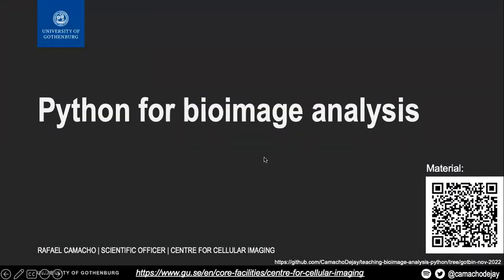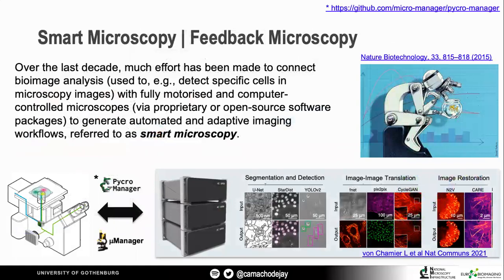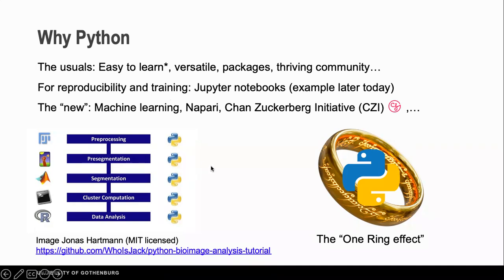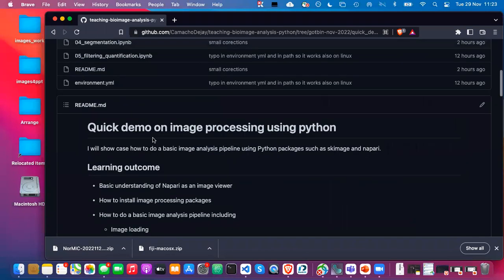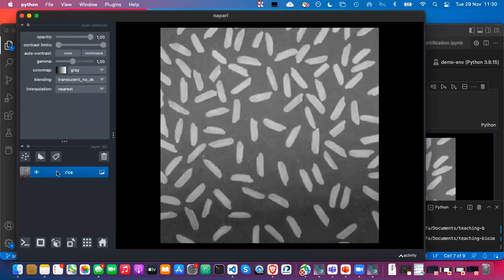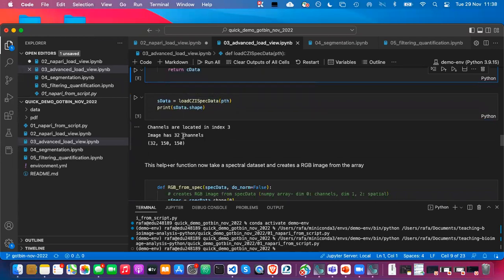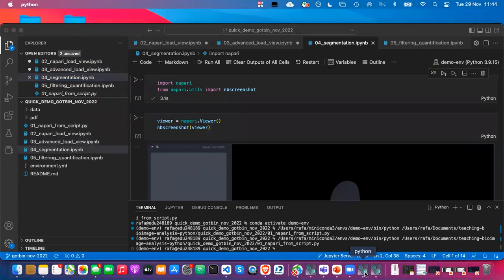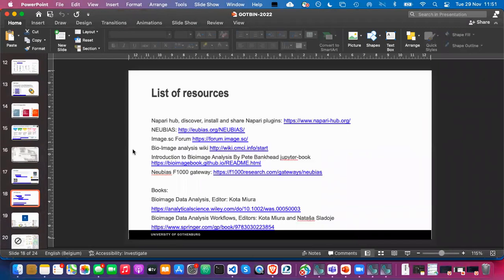Rafael Camacho GOTBIN 221129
Rafael from the Centre for Cellular Imaging shows us how to use python libraries to manage imaging data!